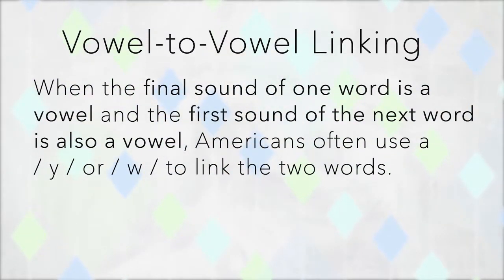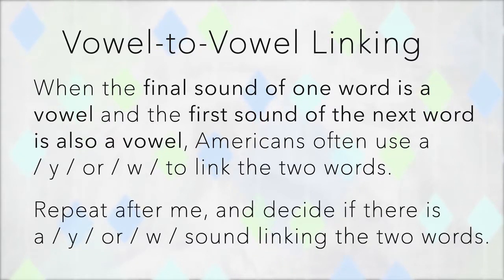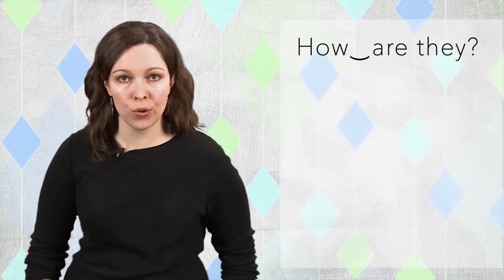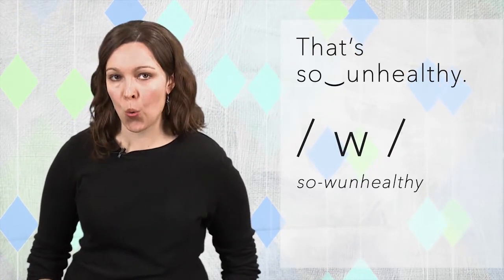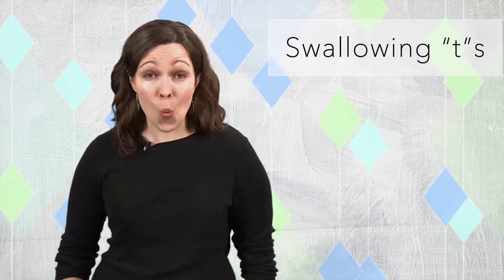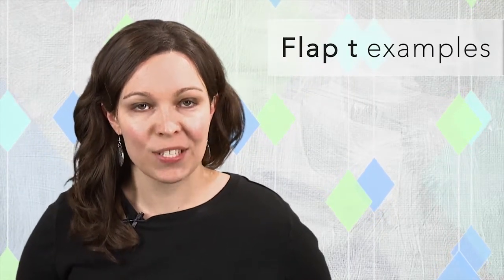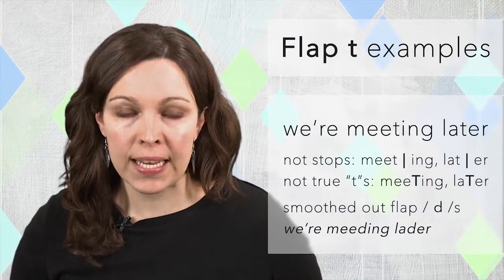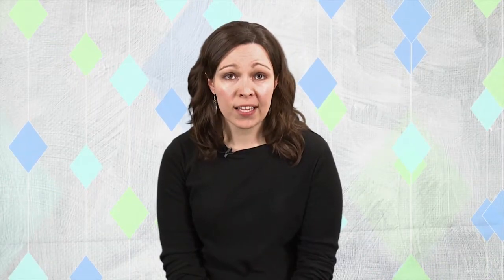Day 27 -- Linking & Connected Speech: Part 3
1. Practice vowel-to-vowel linking.
2. Practice pronouncing /t/ as a flap “t” or /d/ before an unstressed syllable.
3. Offer a peer critique of a classmate’s practice recording for the Process Presentation.

Congratulations! Here we are with only one more lesson before the completion of our course. Our goals today are to wrap up our study of linking and connected speech and then to work a little more on the final project.
 First, let’s look at vowel-to-vowel linking. When the final sound of one word is a vowel and the first sound of the next word is also a vowel, Americans often use a /y/ or /w/ sound to link the two words. I’ll give you some examples. Repeat after me, and decide if there is a /y/ sound or a /w/ sound linking the two words.
He‿isn’t coming. (x2) …/y/ or /w/? …/y/ He‿isn’t
Wanna go‿out sometime? (x2) …/y/ or /w/? …/w/ go‿out
My‿answer is no. (x2) …/y/ or /w/? …/y/ My‿answer
How‿are they? (x2) …/y/ or /w/? …/w/ How‿are
Was it extremely‿important? (x2) …/y/ or /w/? …/y/ extremely‿important
That’s so‿unhealthy. (x2) …/y/ or /w/? …/w/ so‿unhealthy
 Do you see the pattern here?
*Words that end in the/iy/ vowel sound link to another vowel with /y/.
*Words that end in /uw/ or /ow/ vowel sounds link to another vowel with /w/.
You’ll practice vowel-to-vowel linking more in today’s book exercises.
Second, look at this way to really make your accent sound more American. I once had a student ask me, “Why do Americans swallow their ‘Ts’?” She was asking, for example, why we pronounce words like matter as “madder” and water as “wader.” What happens to the “t” between vowels? Here’s the rule:
*Before an unstressed syllable, the letter “t” is pronounced as a flap “t” or a quick /d/ in American English.
Americans like to smooth out the line, so take this case: a lot‿of
it’s not a stop  a lot | of
it’s not a true “t”  a loT of
instead, it’s a smoothed out /d, d/  a lo‿dof, a lo‿dof
 And in this case: wait‿a minute
it’s not a stop  wait | a minute
it’s not a true “t”  waiT a minute
instead, it’s a smoothed out /d, d/  wai‿da minute, wai‿da minute
 Look at one more: we’re meeting later
they aren’t stops  meeT|ing, laT|er
they aren’t true “ts”  meeTing, laTer
instead, they’re both a flap /d, d/  meeding, lader; we’re meeding lader
 The book exercises today will help you practice pronouncing “ts” in this way. Come on, show me your best American accent!
 Finally, today you will do a peer review of one of your classmate’s practice recordings. You’ll listen for things that he or she did really well; you’ll also try to identify one or two things about the speaker’s pronunciation that could be better for the final recording. You’ll comment on thought groups, linking, and pausing. In Canvas, there will be a screen to guide you through this listening exercise.
 Alright, you know what’s next – practice and repetition! Let’s begin.